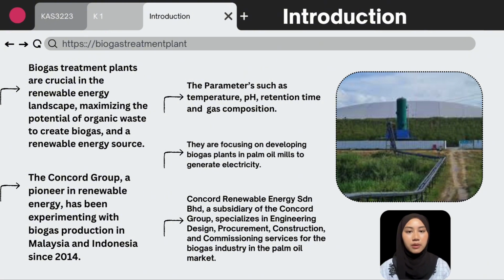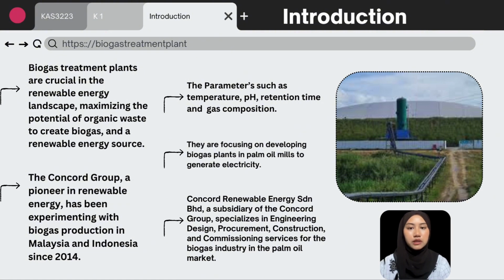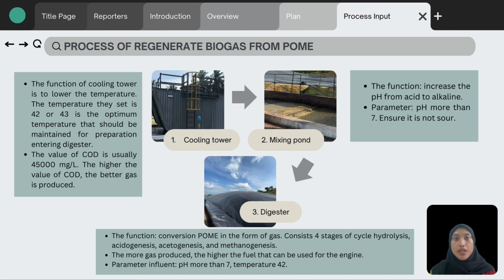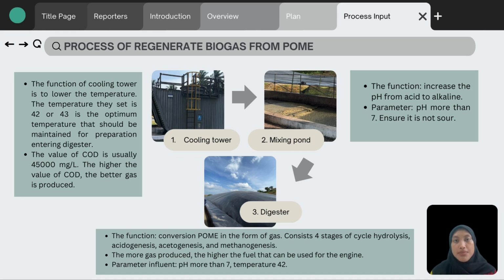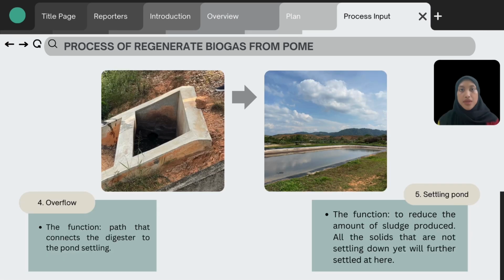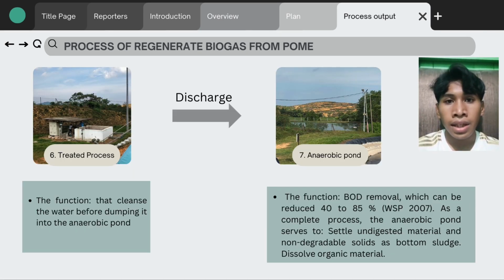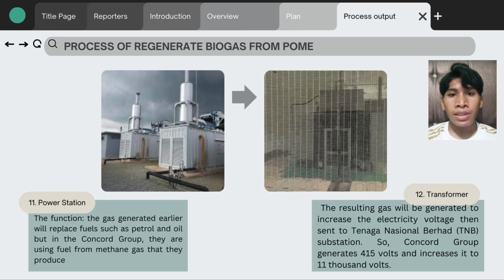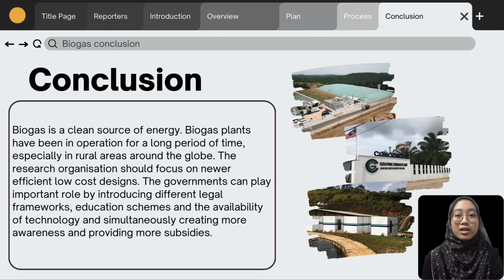Biogas Treatment Plant - KAS3223 - Group 2